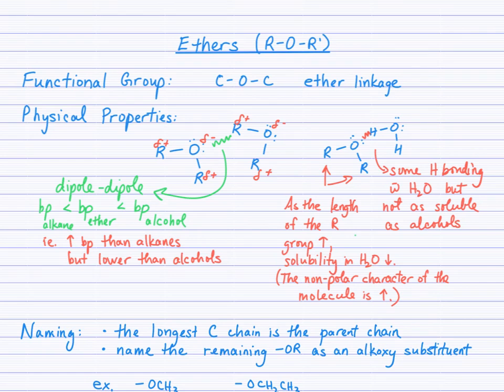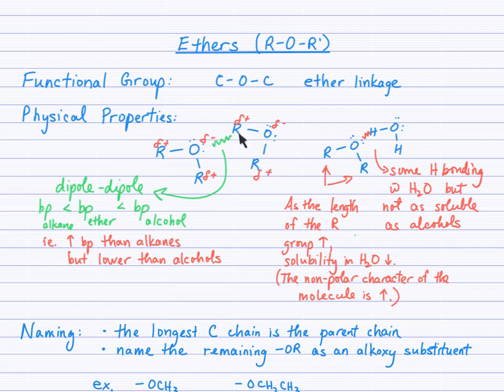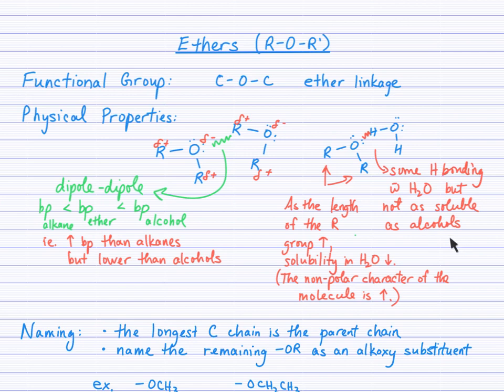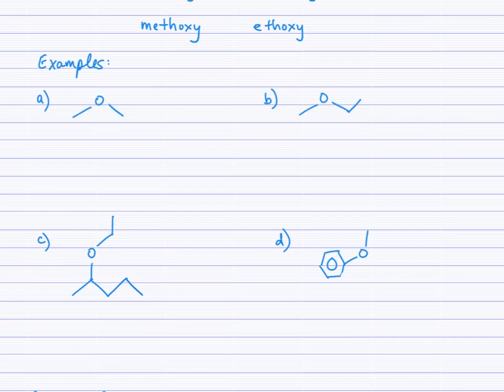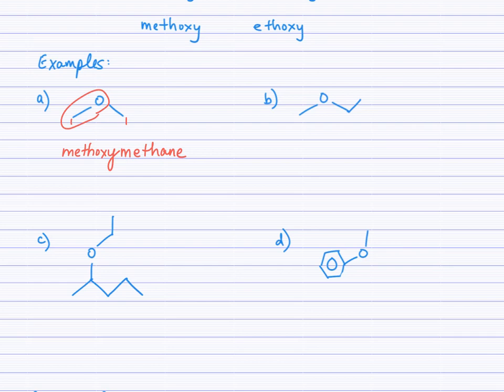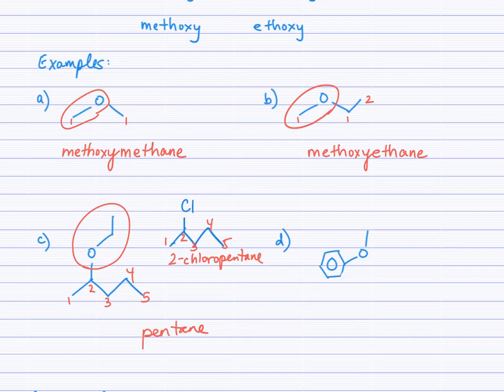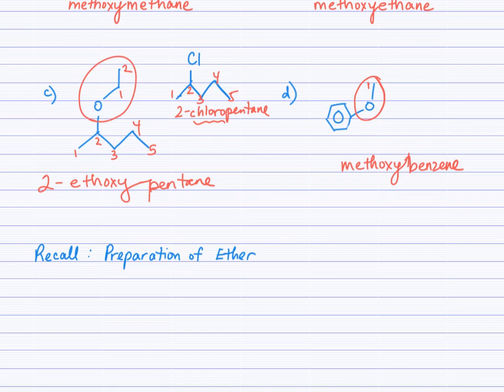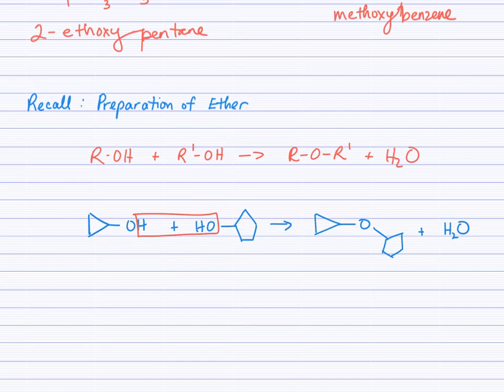Ethers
An explanation of the structure, naming, drawing, physical properties an reactions of ethers.